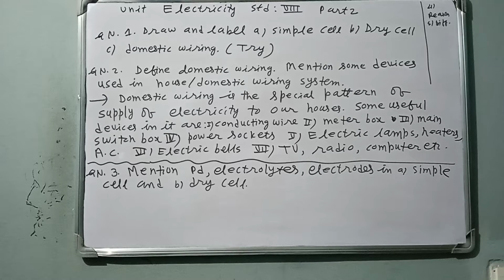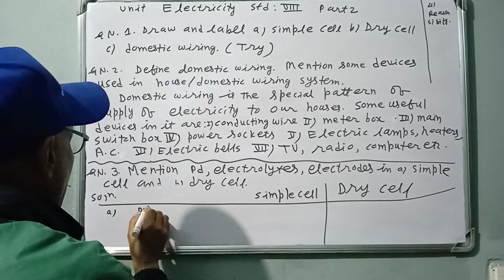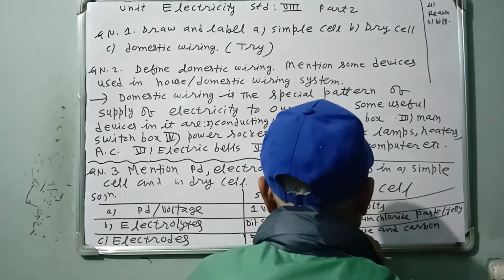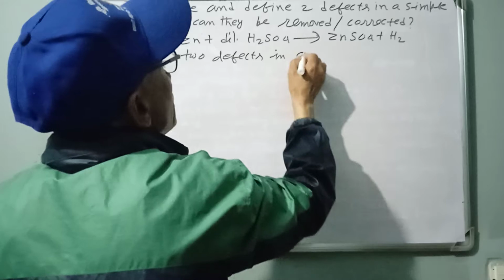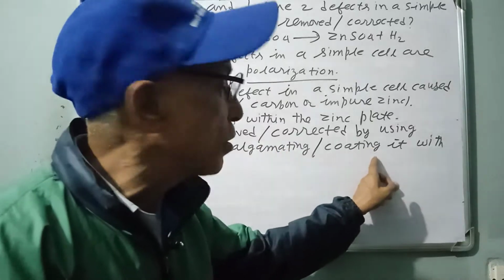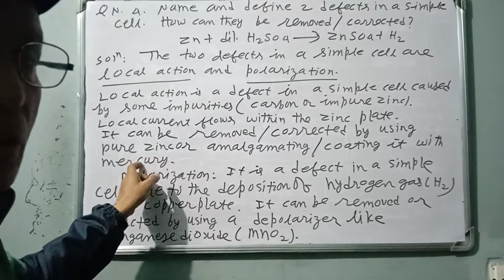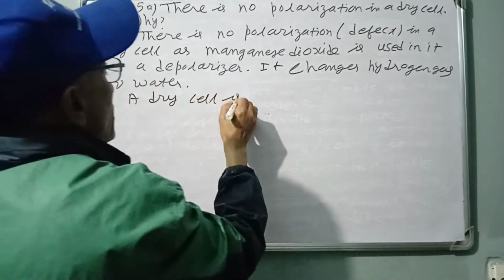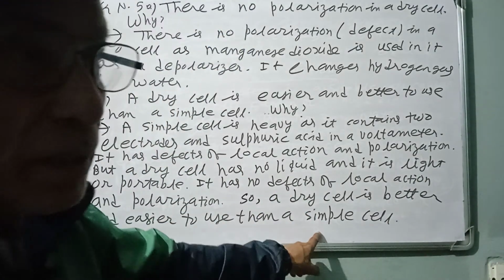Electricity STD 8 part2